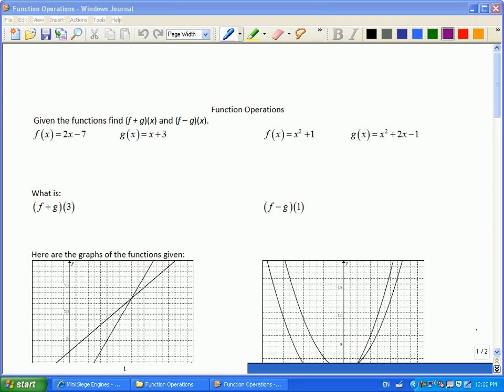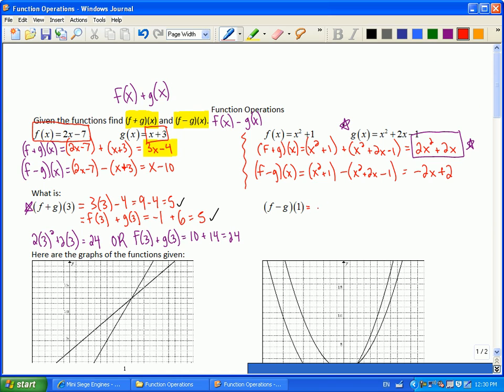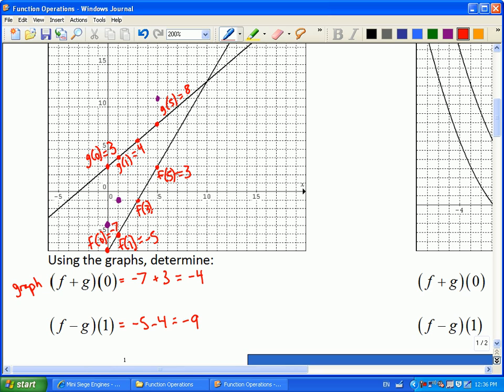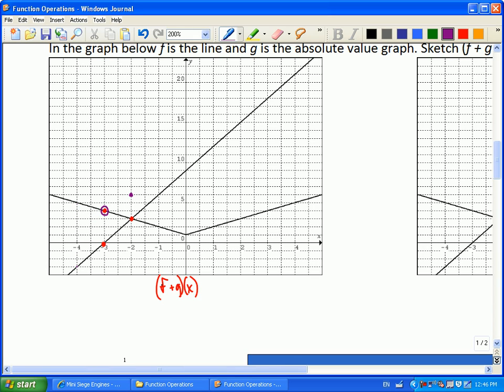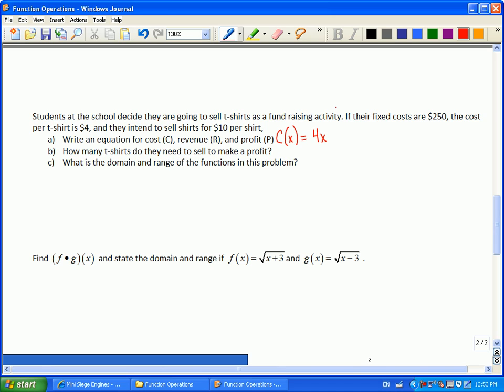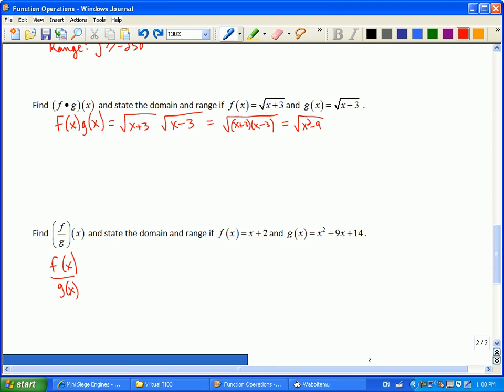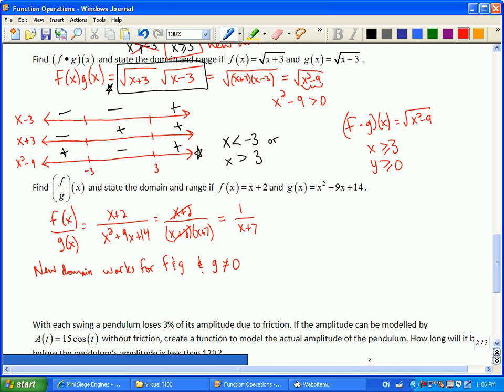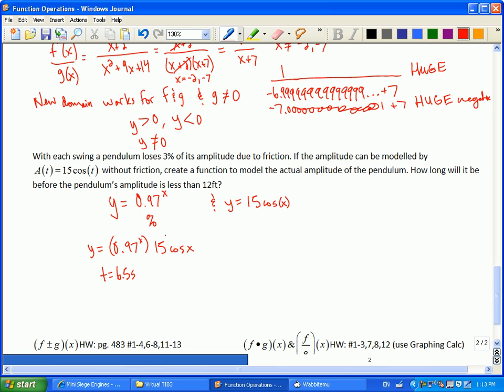Mr Joyce - Pre Calculus 12 - Function Operations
This lesson is from 2 sections in the textbook so it is a little longer. We talked about adding, subtracting, multiplying, and dividing functions.